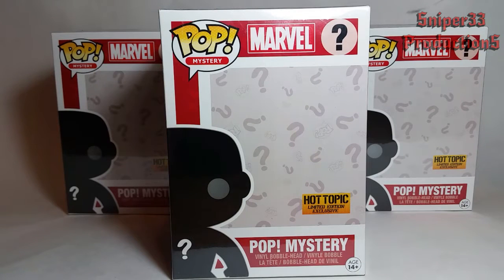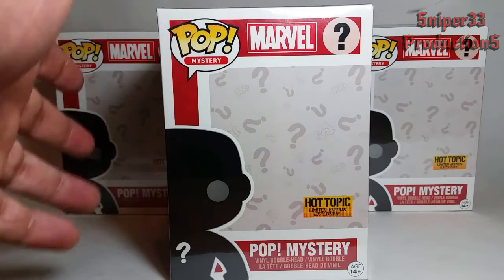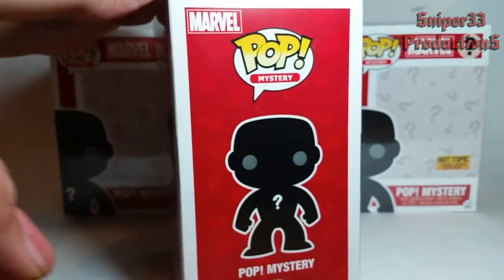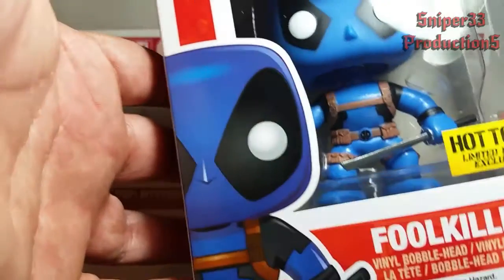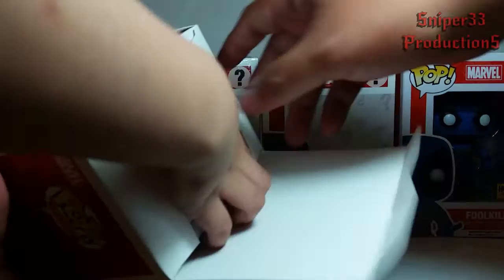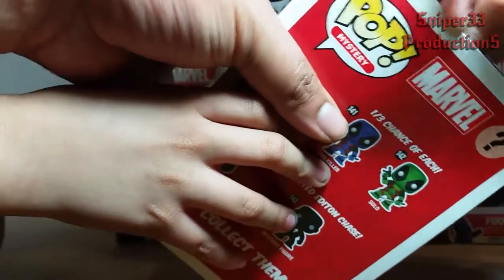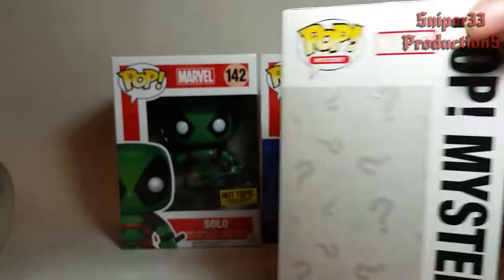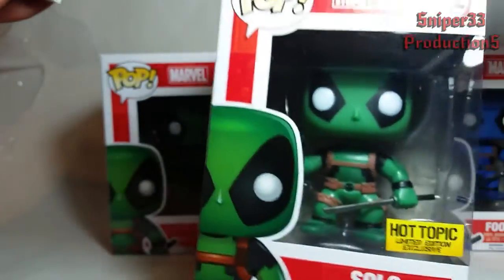x4 Hot Topic Exclusive Funko Pop Marvel Mystery Box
Got 4 boxes for the new marvel mystery funko pop